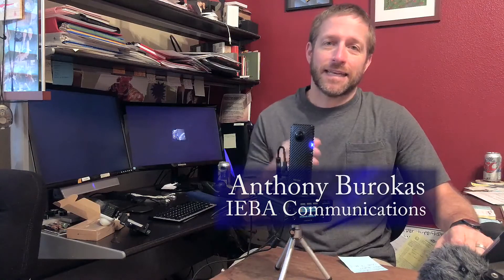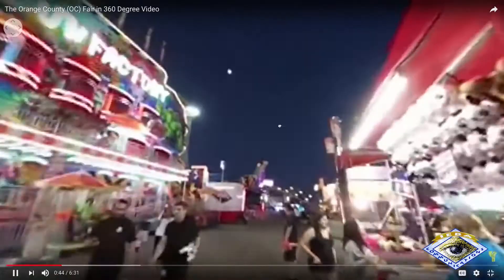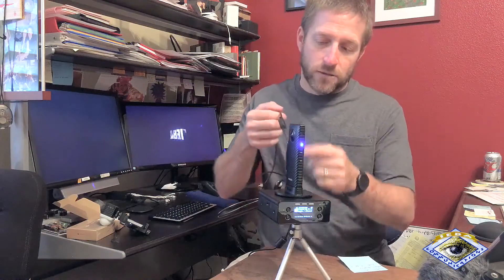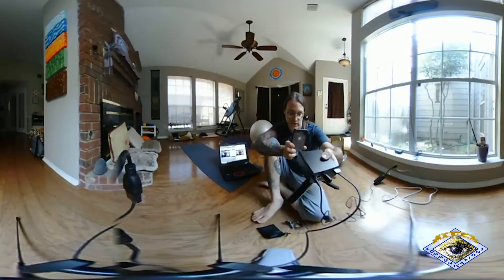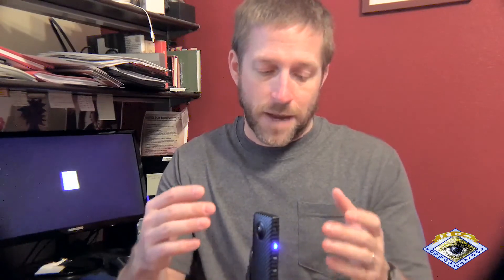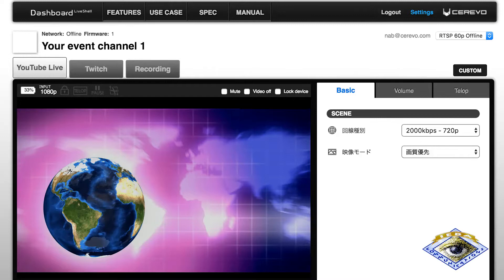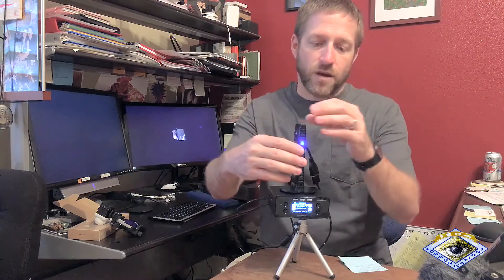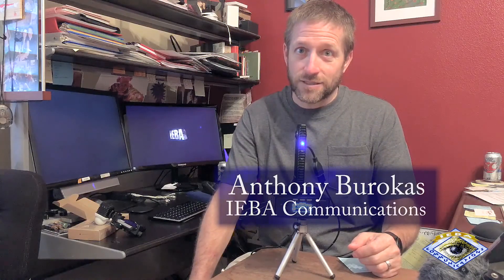Review: Cerevo LiveShell X and Ricoh R 360° Streaming System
Cerevo offers a package with their multistream-capable LiveShell X and the Ricoh Theta R streaming camera for users looking for some serious streaming hardware for their 360 productions.